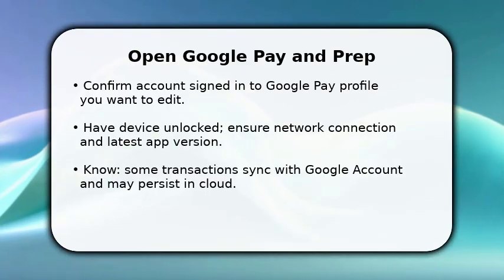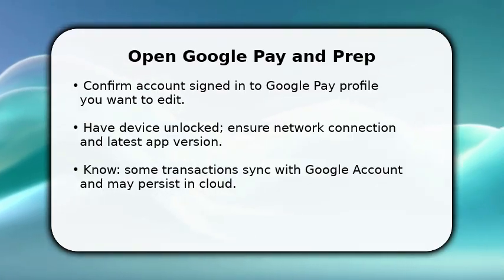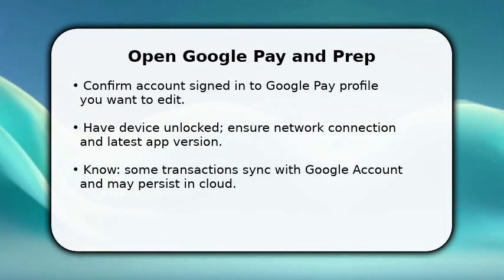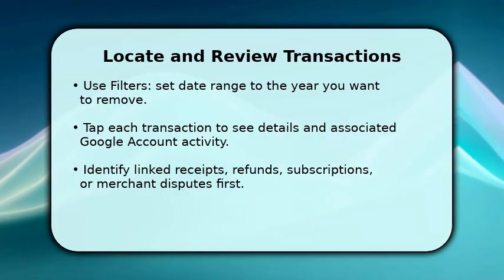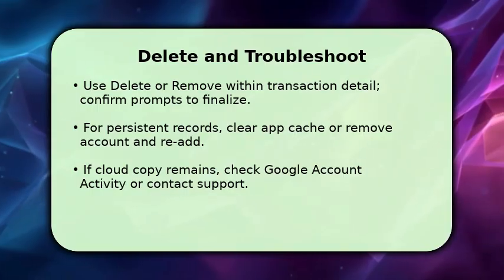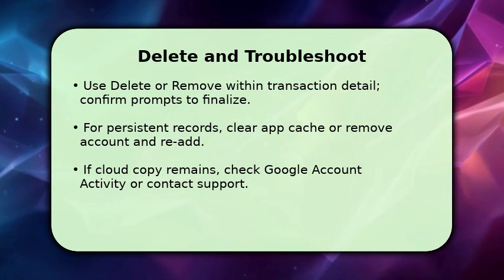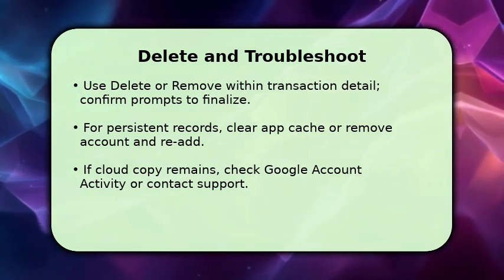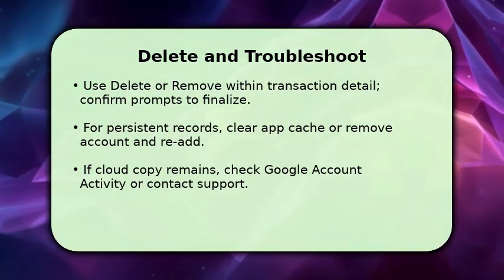How to Delete Google Pay Yearly Transaction History - Step by Step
How to Delete Google Pay Yearly Transaction History - Step by Step | 🔒 Surfshark VPN Deal — Stay private and secure. $1.99/mo + 3 Months Free ▸

Learn the detailed process of deleting your annual Google Pay transaction history. This step-by-step guide will walk you through accessing settings, locating account preferences related to data privacy and transactions, initiating a manual deletion request for each year's records, understanding potential implications on financial tracking or tax purposes, and confirming the successful removal of your historical spending information from Google Pay. Stay informed about managing digital footprints with our comprehensive tutorial.

Google Pay, delete transaction history, step-by-step guide, account settings, data privacy, financial tracking removal, tax implications of deleting transactions, historical spending information deletion